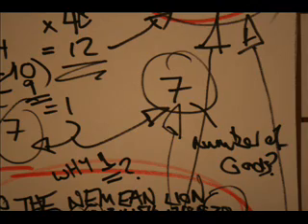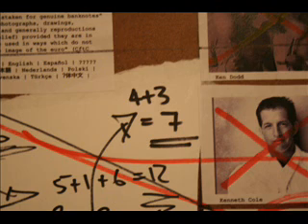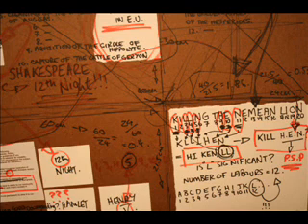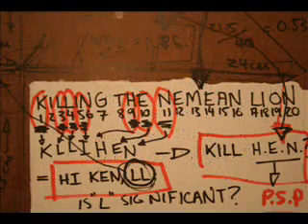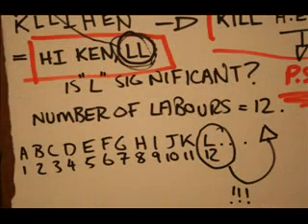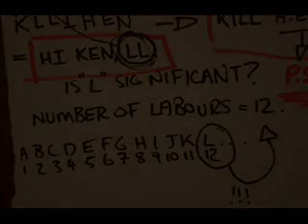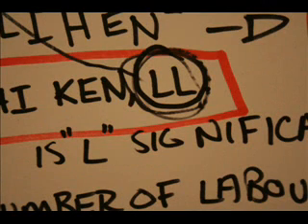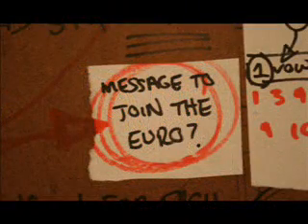Behind Hercules' 12 Labours 2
The Truth behind why I chose the labours I chose to recreate.